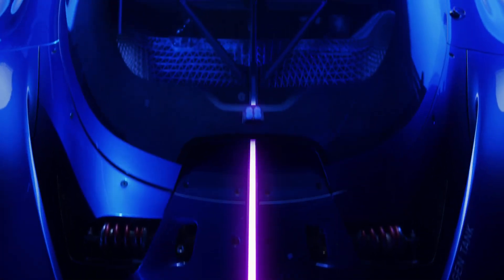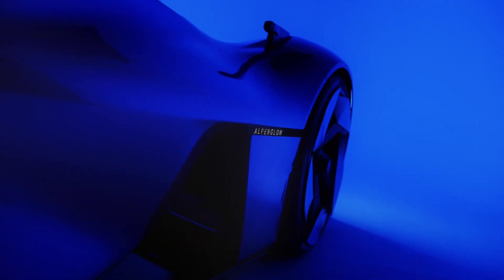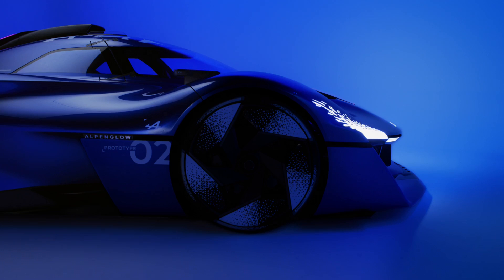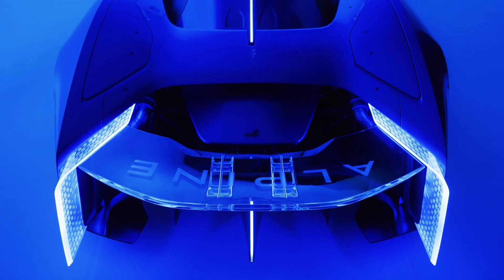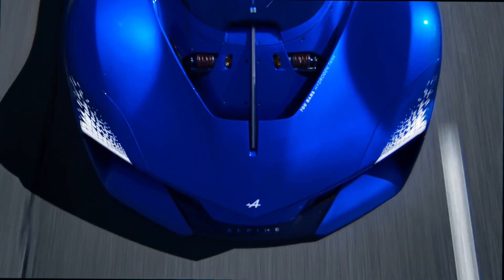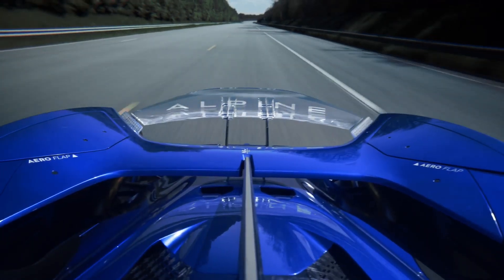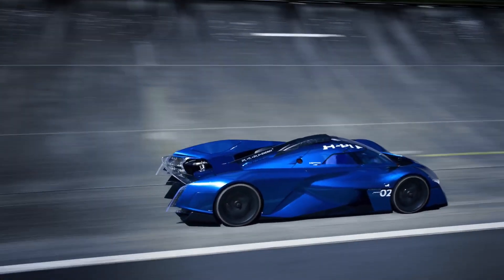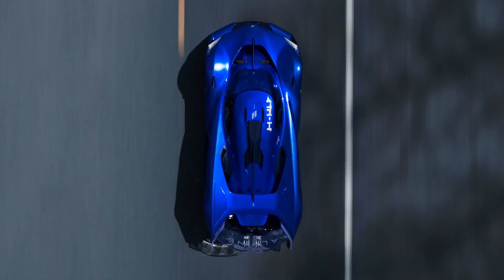Updates Hydrogen Concept With A 730 HP V6 | New Alpine Alpenglow HY6 Concept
The twin-turbo six-cylinder powertrain was developed by Alpine, generating double the power of the four-cylinder version

The new Alpine Alpenglow HY6 is a follow-up to the HY4 rolling prototype.
The biggest upgrade is the hydrogen-fueled twin-turbo V6 with 730 hp.
Alpine wants hydrogen-powered racecars to compete at the 24 Hours of Le Mans
Alpine continues the development of its hydrogen-powered concept with the Alpenglow HY6 that debuted in Paris. The latest evolution of the hypercar features a new hydrogen V6 powertrain that produces double the power of its HY4 four-cylinder predecessor, alongside a slightly refined exterior.

The concept eyes future participation in endurance racing, but a series production version is also deemed a possibility.

Starting with the all-new powertrain, the twin-turbo 3.5-liter V6 was developed by Alpine, delivering an impressive 730 hp (544 kW / 740 PS) and 770 Nm (568 lb-ft) of torque. The engine has four chain-driven overhead camshafts, 4 valves per cylinder, and runs exclusively on hydrogen. Fuel is stored in gaseous form in a trio of 2.1 kg (4.6 pounds) high-pressure hydrogen tanks. Power is transmitted to the rear axle via a six-speed sequential Xtrac gearbox.

Besides the new hydrogen heart, the Alpenglow HY6 features a few styling updates, contributing to a more refined exterior. Notable changes include the additional intakes on the hood, and the redesigned rear deck with a transparent engine cover and a more conventional rear wing.

The bodywork is made entirely of carbon fiber, and measures 5.20 m (204.7 inches) long, contributing to the exotic proportions. The French hypercar retains the wraparound greenhouse, the futuristic lightning units and the transparent blades of its predecessor, making it look like a Le Mans racer from the future.

The motorsport references are not by accident, as Alpine pushes FIA to authorise the participation of hydrogen-powered racecars at the 24 Hours of Le Mans from 2028 onwards. Furthermore, while the concept is presented as a “rolling laboratory” with eyes on racing, Alpine also hinted at a possible production version.

More specifically, the company admitted that the “development philosophy initially favours a version designed for racing, but could be transposed to series production”. In a similar context, Alpine’s chief designer recently stated that the brand has always had a production version in mind when designing the Alpenglow.

The company didn’t get into specifics about the underpinnings of the Alpenglow HY6, other than saying it has “various modifications and technical enhancements”. Chances are that the concept rides on a version of the Ligier LMP3 chassis from the rolling prototype of the Alpenglow HY4 that premiered in May 2024. Note that the original Alpenglow concept that debuted exactly two years ago at the Paris Auto Show 2022, was a static display vehicle.